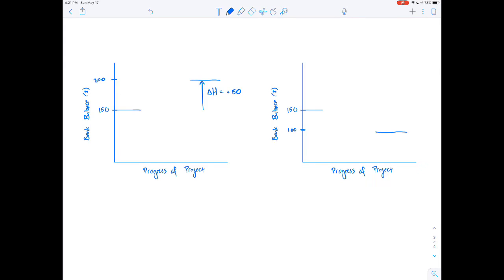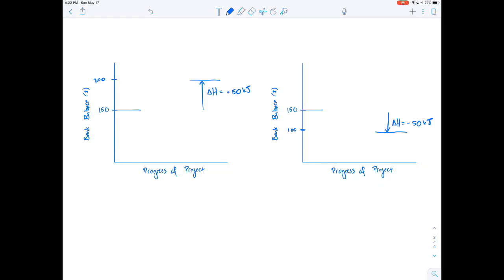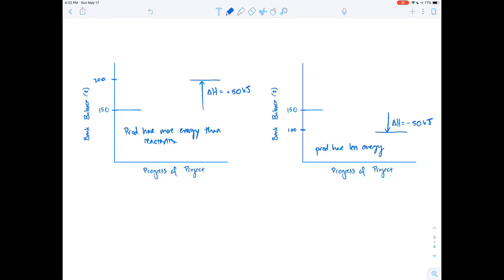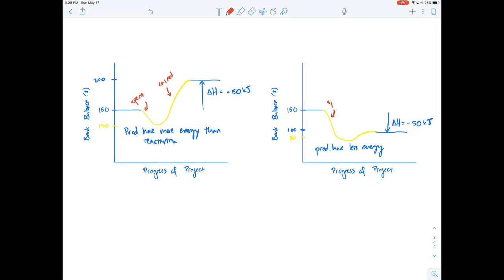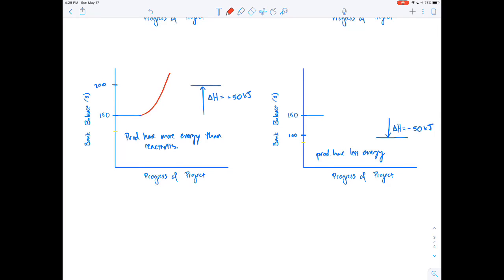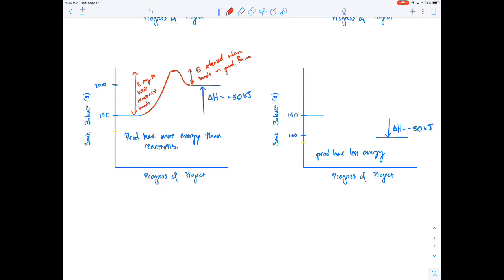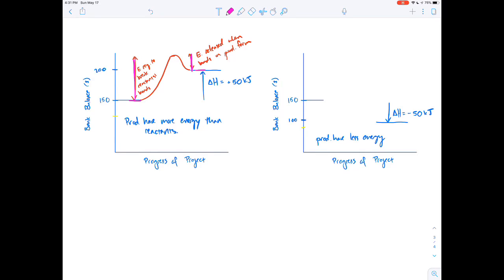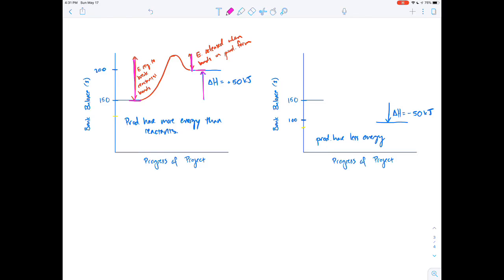dH vs Bond energies